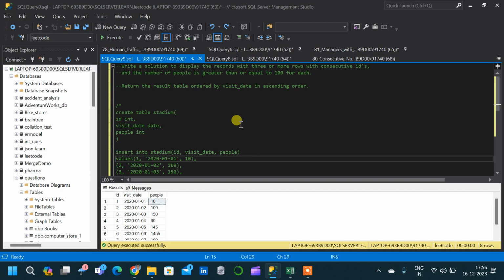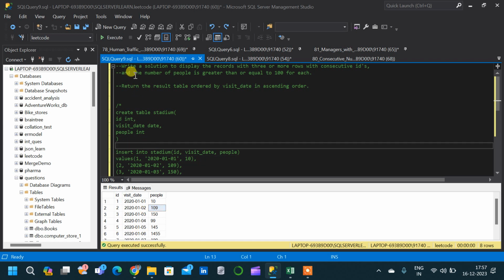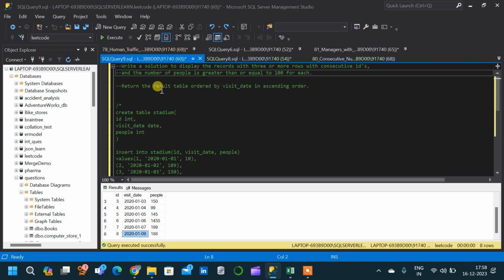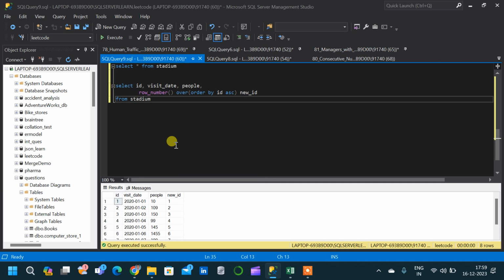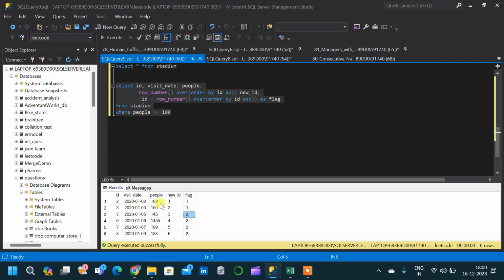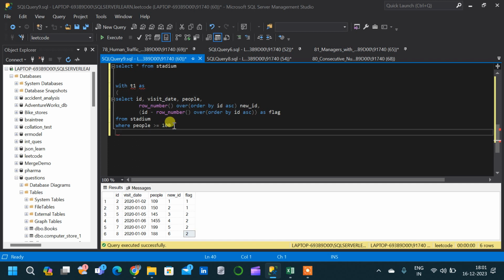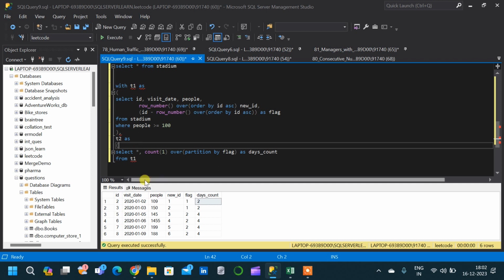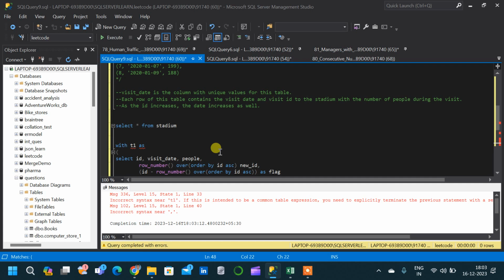Tricky SQL Interview Question | Human Traffic of Stadium | Commonly Asked SQL Interview Question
In this video we see a commonly asked tricky SQL interview question.

Commonly SQL interview questions are designed to test your data querying skills and problem-solving abilities. Query explained in the video is a tricky example of similar questions and same logic used in the solution is applied in many questions.